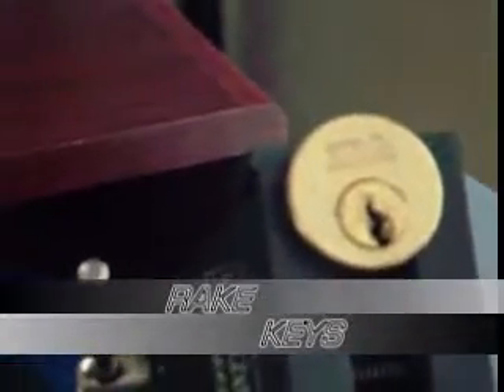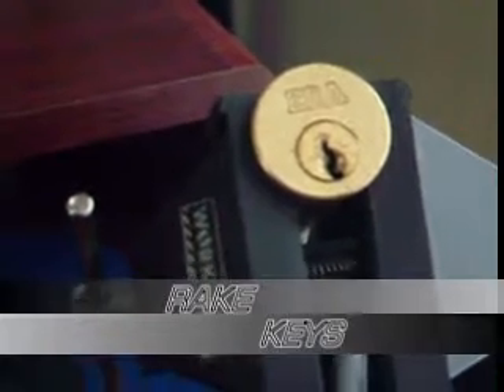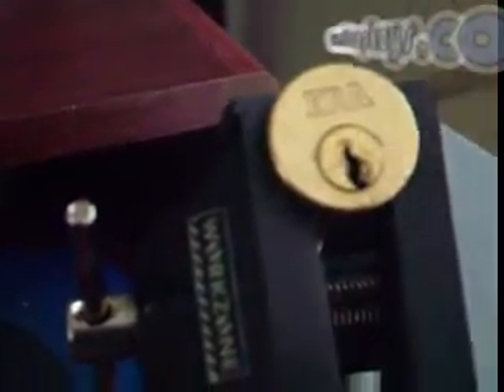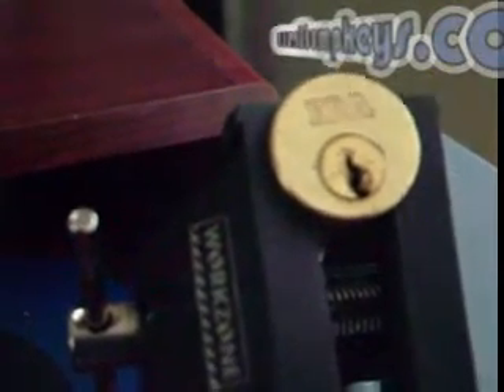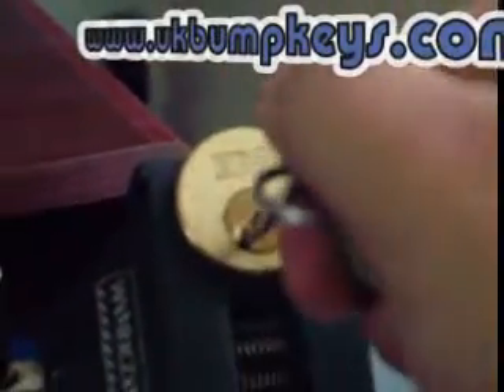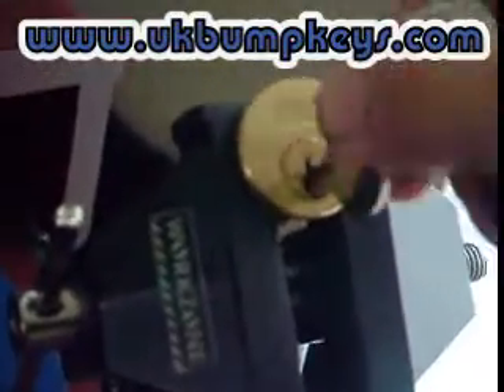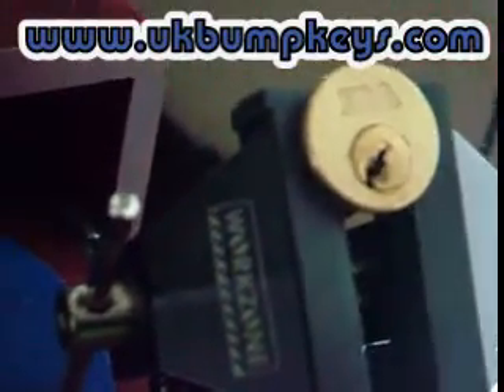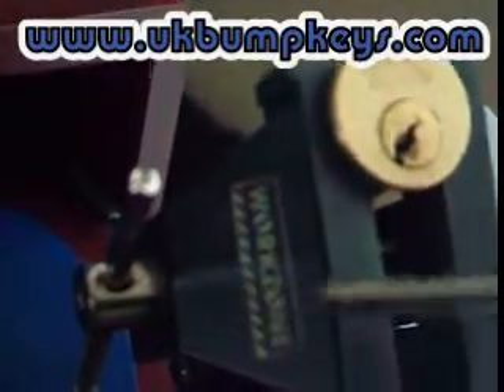rake keys with key removed and full turn